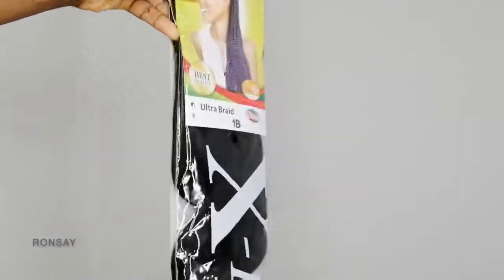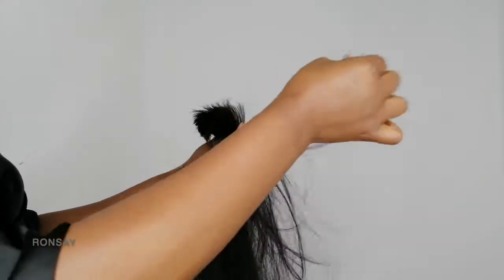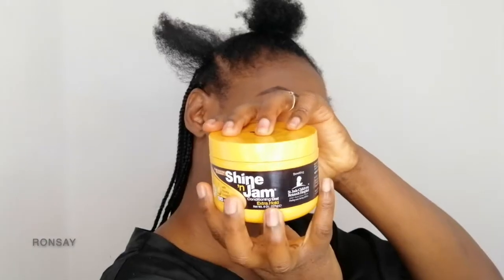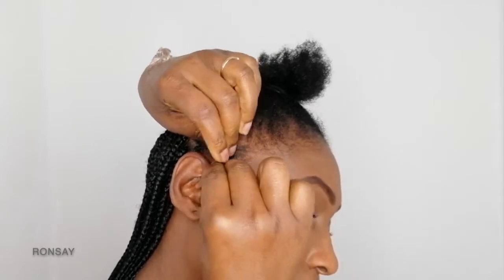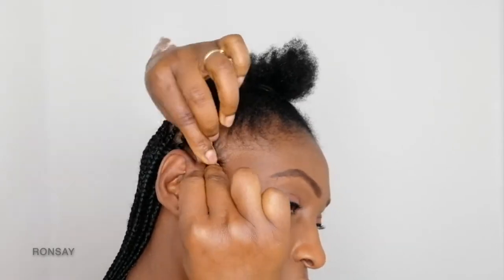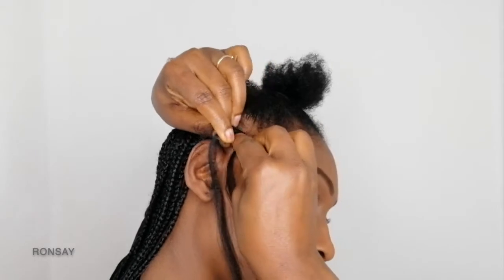DIY/ HOW TO DO KNOTLESS BOXBRAIDS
Hi guys!
In this video I`ll be showing you how to make knotless braids.

I hope ya`ll enjoy this video as much as I enjoy filming it.